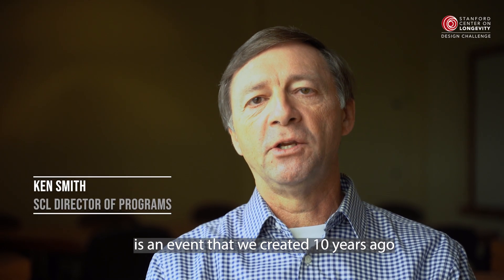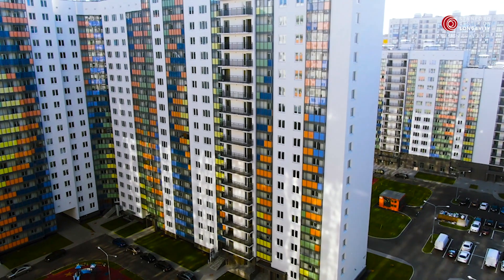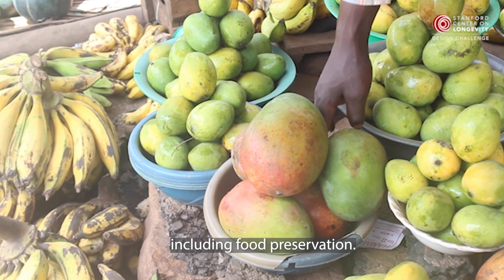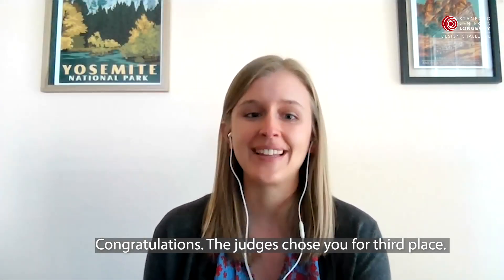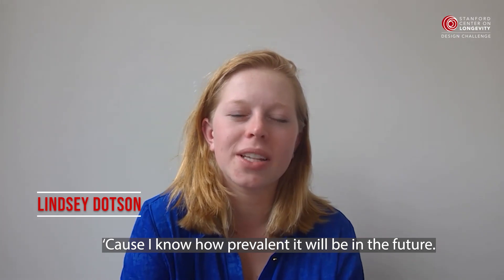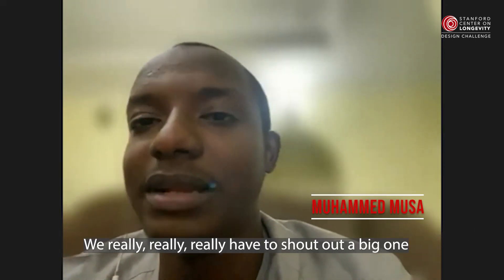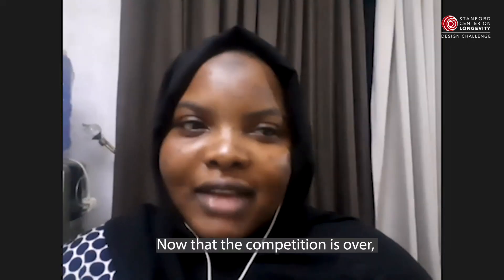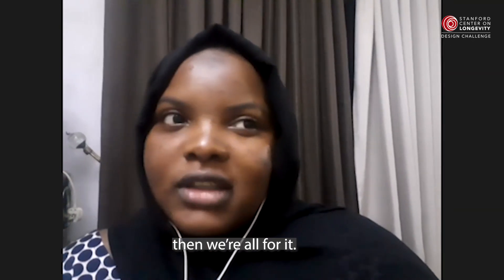2022 Longevity Design Challenge winners announced!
CONGRATULATIONS to our 2022 Stanford Center on Longevity Design Challenge winners! Find out which teams won 1st, 2nd, and 3rd place for best designs targeting “Longevity-Ready Environments: Rethinking Physical Spaces for Century-Long Lives.”

Thanks to all the finalists, judges, and mentors for making this Challenge a huge success!